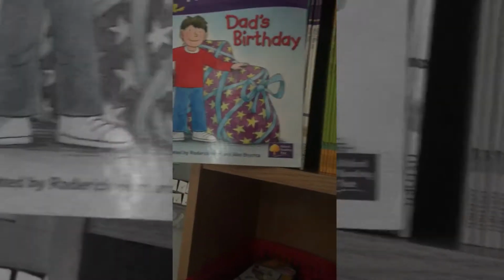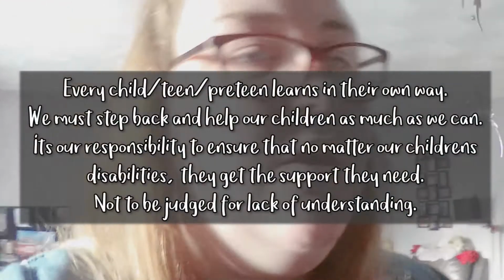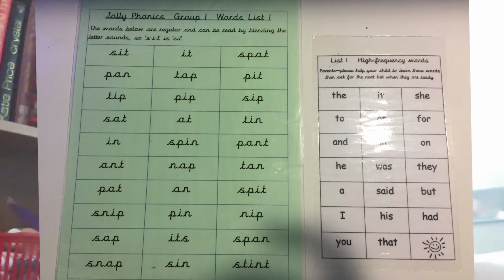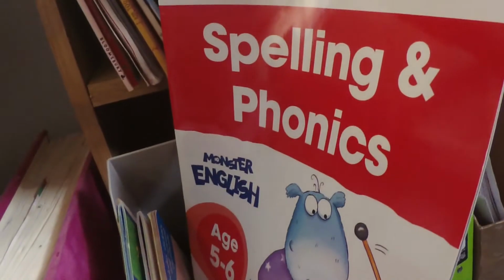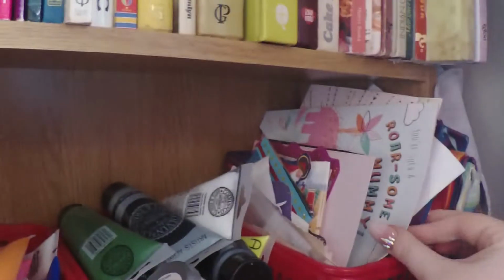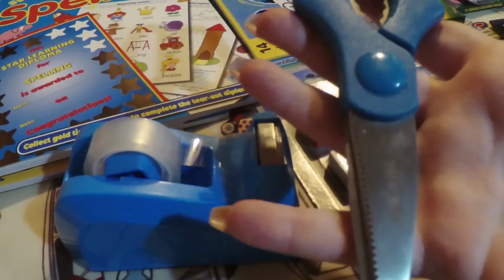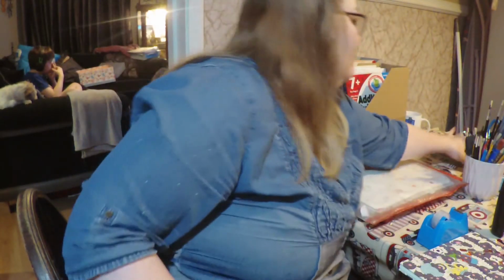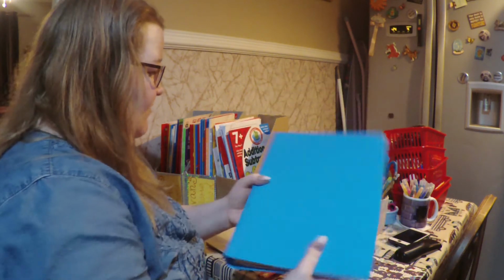Home schooling 101 | with learning difficulties| Momma Core| learning at home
Hello Lovelies 💁🏼‍♀️
If your new, I’m Suze, people call me Momma Core. 🥰
In the video we go over all our home school supplies, plus shopping haul of all our new homeschooling goodies.✏️🖍📙📚

We have been homeschooling since 2014, It is the best decision I have ever made.

Having two pre-teens who really struggling with learning difficulties, was really hard in mainstream school. Getting the help and the one-two one support they were so desperate to have.

Once we started homeschooling we soon realised how much less stress the boys were in. Our boys started to love to learn. We worked out routines designed around their needs. Slowly working through their difficulties and making them into strengths.

Thank you all for your continued support,
love always The Core Family 🥰

⬇️ Products mentioned in this video ⬇️

1. Biff, Chip and Kipper Read with Oxford Phonics Stage 2and 3 Collection 32 Books

2. Oxford Reading Tree: Level 4

3. Maths and English Activity Box Ages 5-7

5. Animals Around the World Lift the Flap, by Illustrated by Anthony Lewis

6. Home School Pupil Pack with Record Books